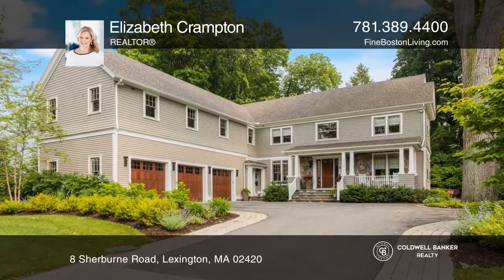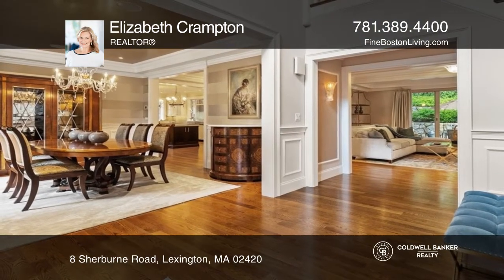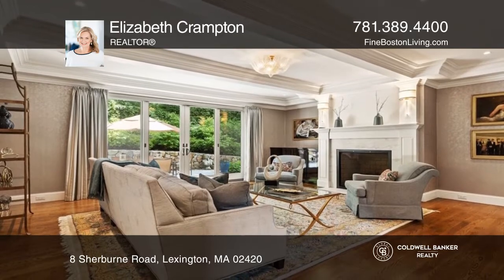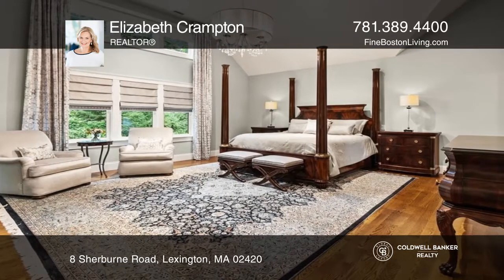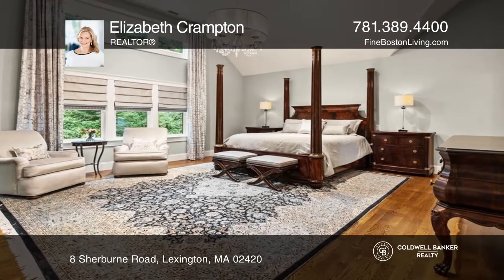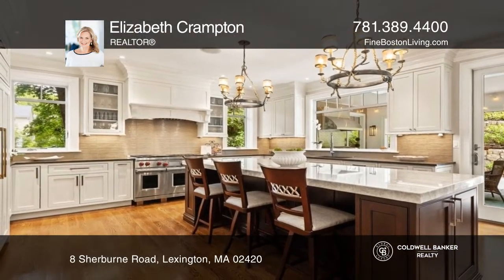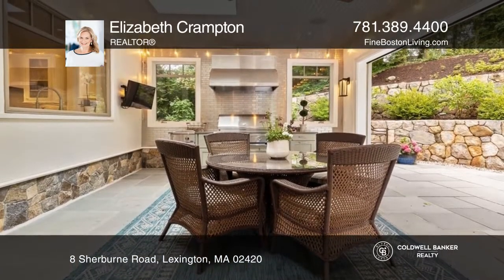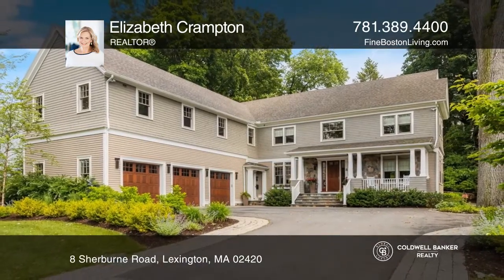8 Sherburne Road Lexington, MA | ColdwellBankerHomes.com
8 Sherburne Road, Lexington, MA

Pristine, nearly 5,000sf, young colonial just steps from downtown Lexington! Built-in 2017, this home boasts elegance and quality from top to bottom. Oak flooring and handsome custom millwork throughout plus stunning design elements – iridescent and textured walls and ceilings, imported Italian ligh